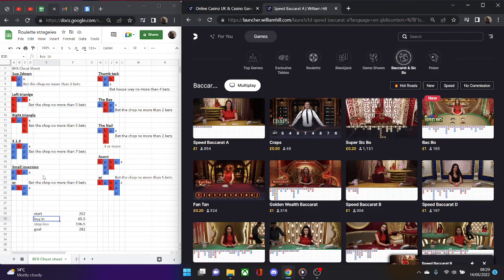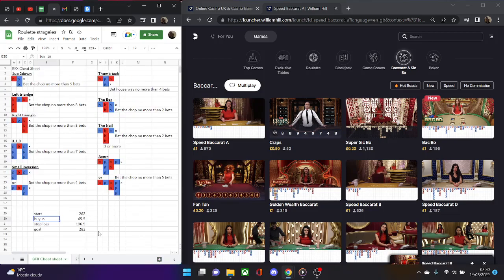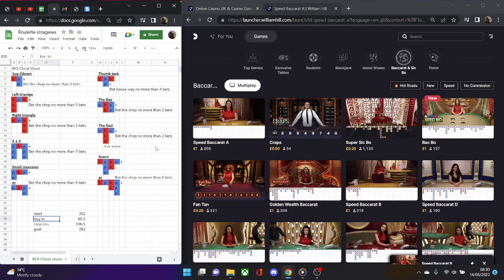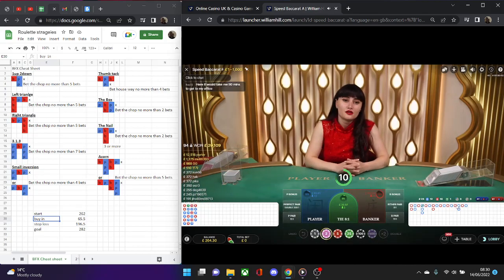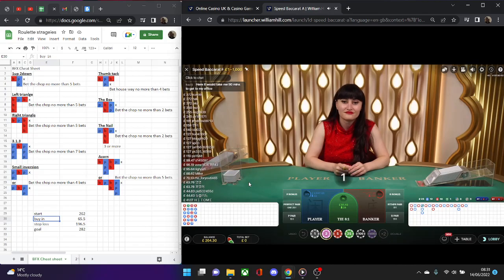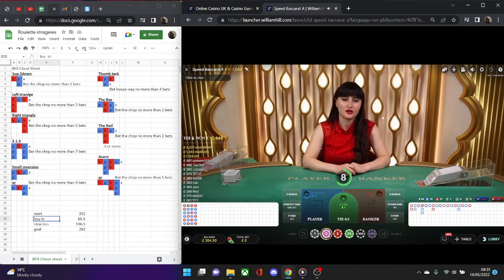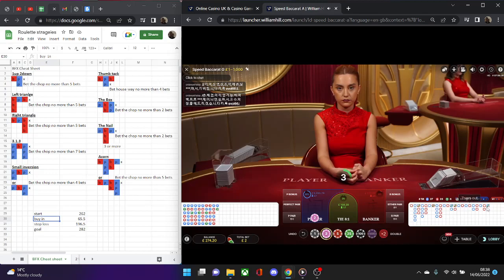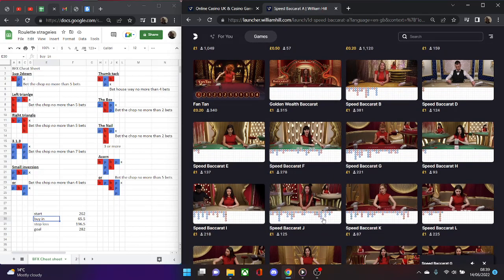Baccarat strategy - BFX triggers - 10 units profit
In this Baccarat strategy video I demonstrate 2 of BrunsonFX's top 10 triggers, the small inversion and the thumb tack.